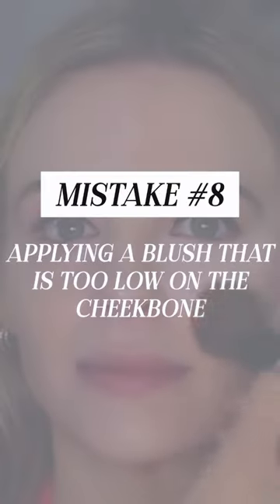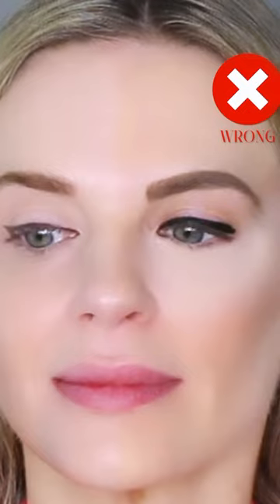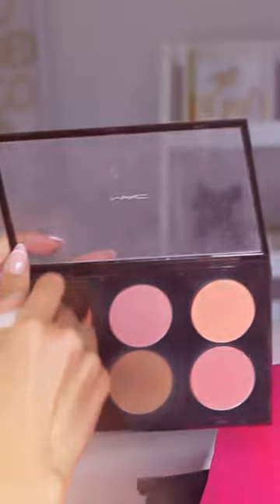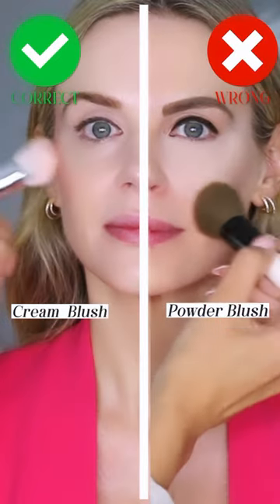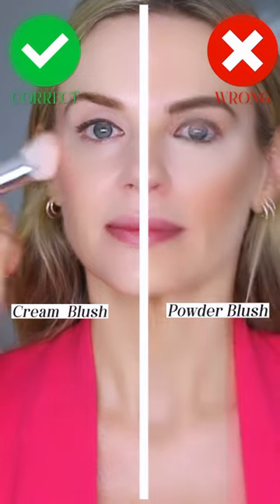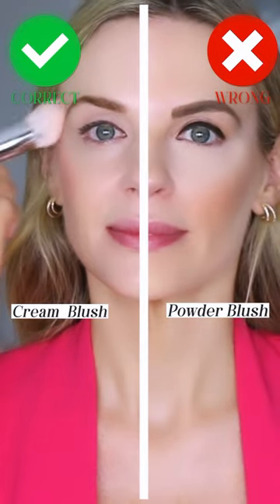Makeup Mistakes that Age You Faster | BLUSH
Today we're talking about makeup mistakes that are making you look older ***Makeup Products that Age you Faster | Use THIS and NOT THAT!

As your skin matures, your makeup application should too. I'm sharing tips to keep that natural youthful look. Watch this tutorial to see the dos and donts for mature women whether you are 40, 50, or above. These hacks will help you avoid common errors and give you the techniques to feel like a pro while looking younger at all ages. Beginners welcome, watch as I make over Lisa the right and wrong way!

Purchase Links:
(From the "good" side)
Exfoliator:
2. Alumier Microderm Polish (Physical Exfoliant)
4. JlO Beauty That Blockbuster Cream
5. Estee Lauder Double Wear Foundation
6. Chanel Natural Finish Loose Powder
8. Anastasia Beverly Hills Brow Powder
9. L'Oreal Age Perfect Concealer
10. L'Oreal Infallible Pencil in Black Brown
11. Nars Afterglow Liquid Blush in Dolce Vita
12. Ardell Naked Lashes in 421
13. Charlotte Tilbury Pillow Talk
14. Urban Decay All Nighter Setting Spray